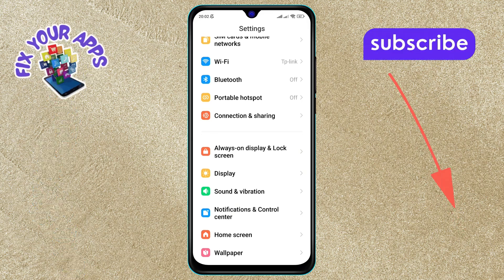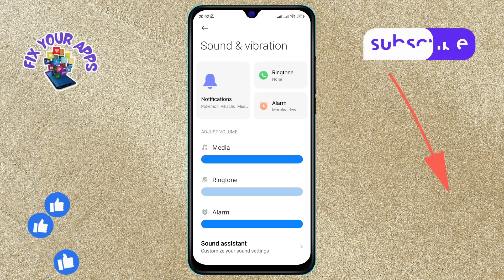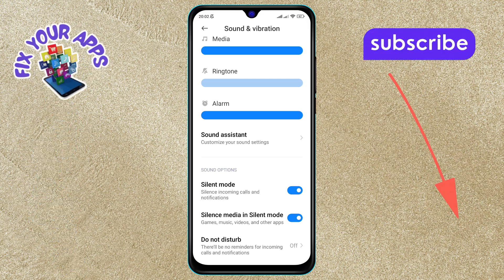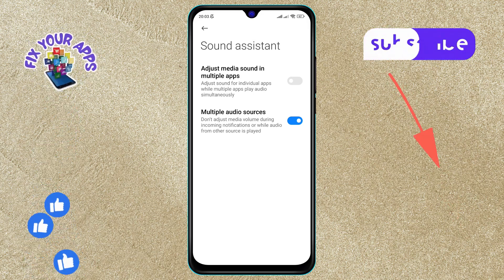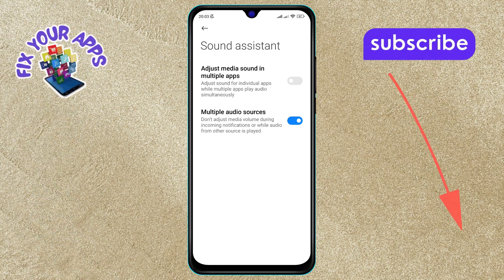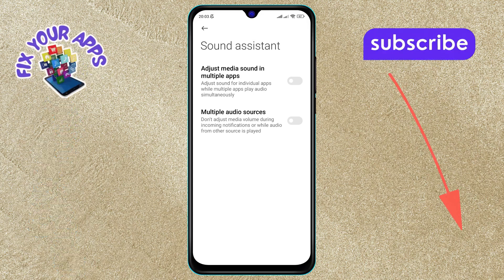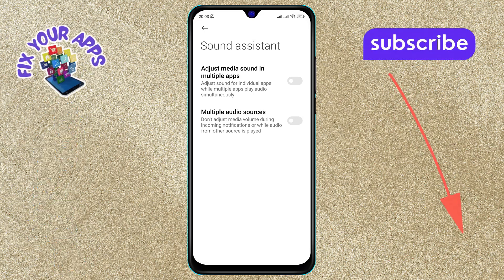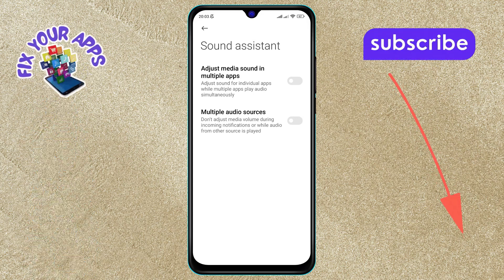How to Disable the Multiple Audio Sources on Android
Find out how to disable the multiple audio sources feature on your Android device. This feature can sometimes cause audio interference when multiple apps are running. Follow these straightforward steps to manage your audio settings and enjoy a seamless audio experience.

- How to stop multiple audio sources on Android
- Disable multiple audio outputs in Android
- Android audio settings guide
- Resolve multiple audio source issues on Android
- Manage audio sources on Android devices